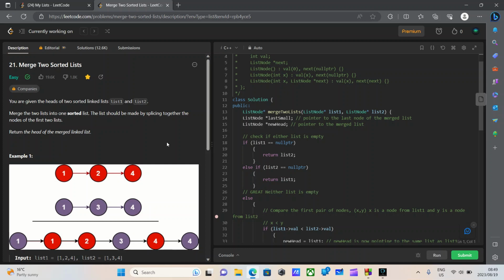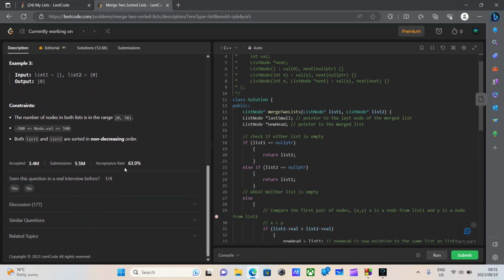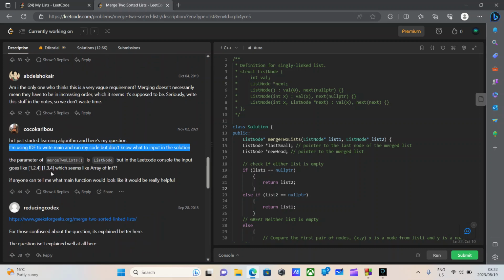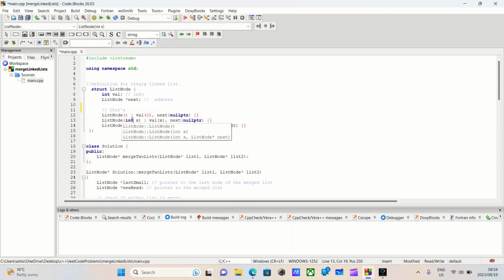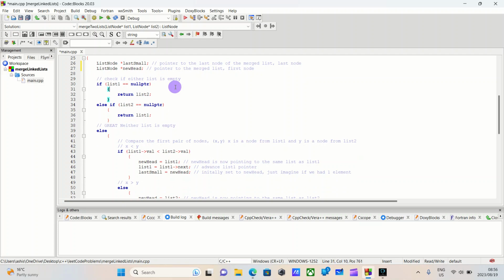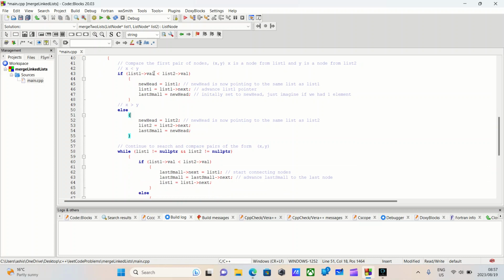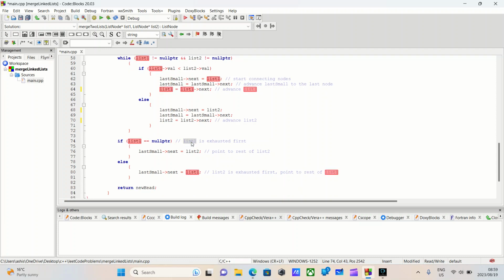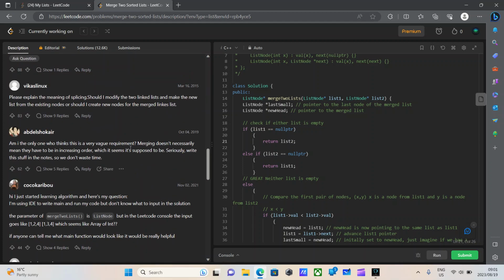Two favourite things, merging and linkedLists || C++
Reality of all things being, your solution will not be as good as the solution already available in the market, this solution is not uniquely my own. I learnt C++ from a book, that book had the solution, which I tweaked a little.

I believe the book is: D.S.Malik C++ Programming.